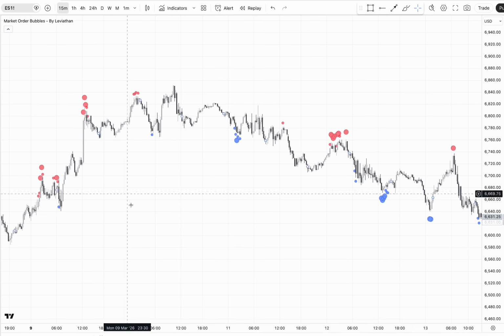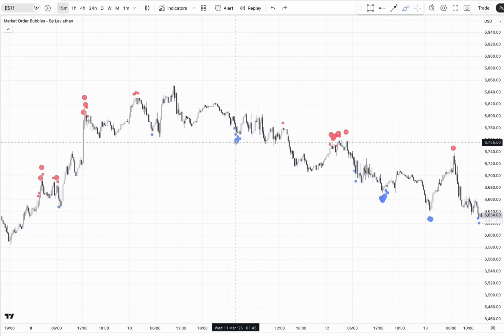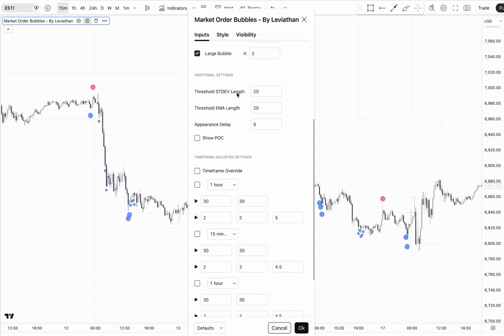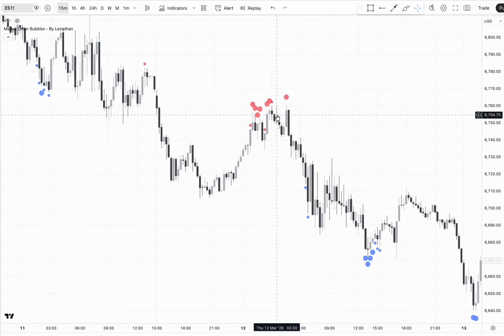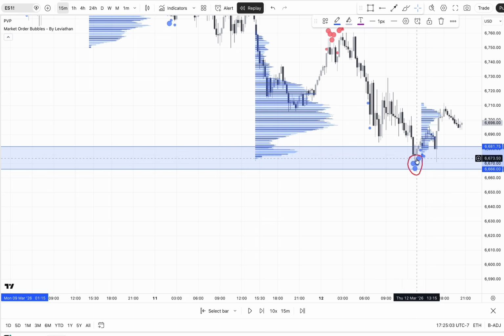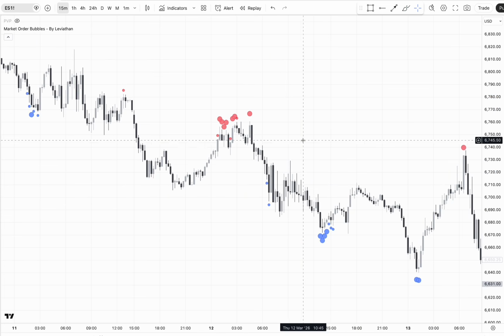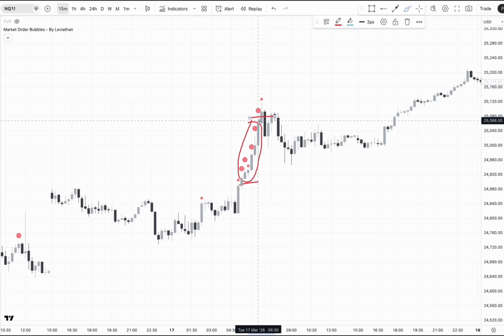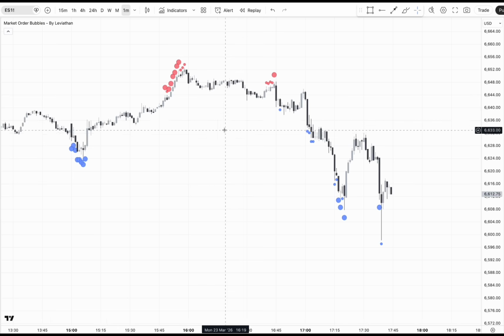How to Actually Use Market Order Bubbles Indicator for Mean Reversion Trading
Showing how I use Market Order Bubbles indicator for mean reversion and range trading by fading rallies and sell offs at appropriate levels to maximize the probability of catching a reversal early. Obviously, if you want to trade using actual order flow, this indicator is not a viable choice and TradingView is not the right platform for it anyway.

This is the free public indicator on TradingView that I was talking about in this video

Timestamps
0:00 – What’s inside this video
0:19 – Intro
2:03 – How to set up Market Order Bubbles on TradingView
2:57 – What time frames to use for Market Order Bubbles
3:11 –  Nature of Market Order Bubbles re stop orders explained
5:26 – Mean reversion strategy explained (trading reversals)
6:34 – Supplemental videos for strong levels
6:51 – Warning: do not enter in the middle between levels
7:20 – Warning: can’t use Market Order Bubbles in trending environments
7:47 – Supplemental videos for identifying trending vs ranging environments
8:06 – This is not an actual order flow indicator
8:44 – Which indicators to use with Market Order Bubbles
9:00 – What’s next

This is for educational and informational purposes only. I’m not a registered investment advisor. Past performance is not indicative of future results. There are no guarantees or promises of profits and/or returns. Investing and trading involve significant risk of loss. Consult professionals and always do your own research before making any investment/trading decisions. As a retail trader, I only trade my personal account with my own capital. Everything I share here is just my personal thoughts and market takes based on my experience.